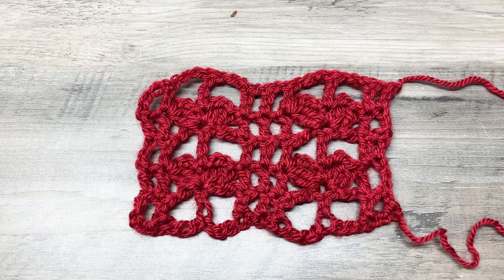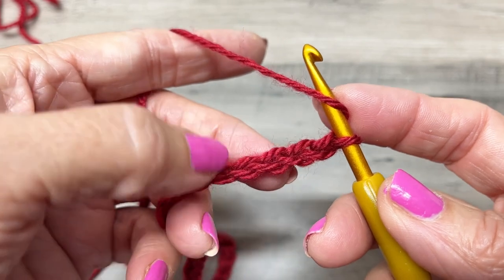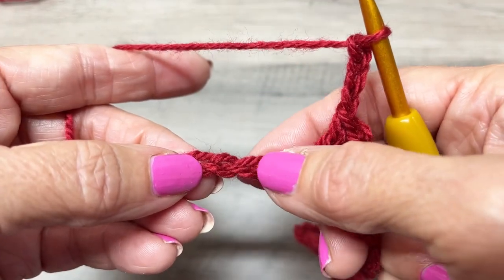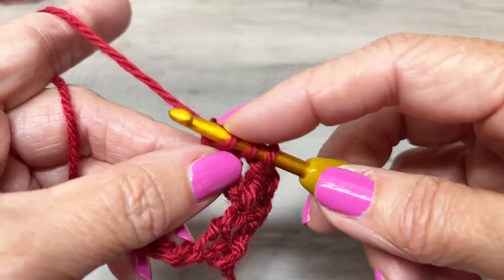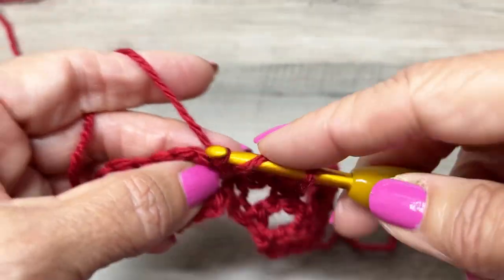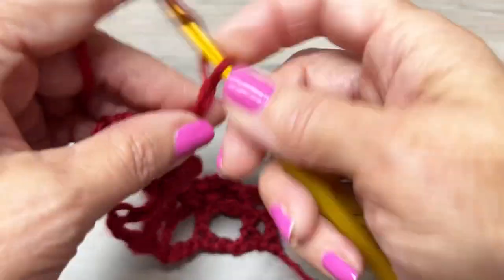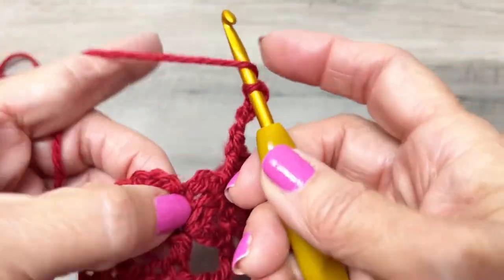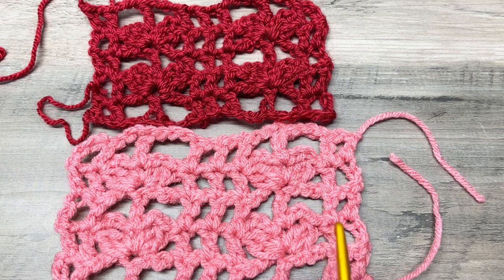How to Crochet Butterfly Stitch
365 Days of Prayer for Life

Happy Mail:
Pamela Barton

Over 120 Patterns:

Over 150 Patterns: